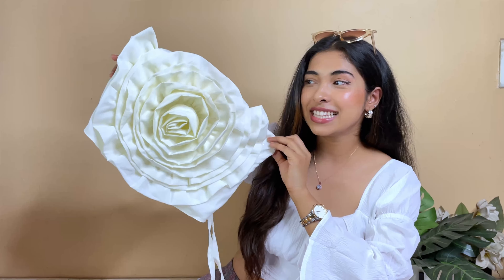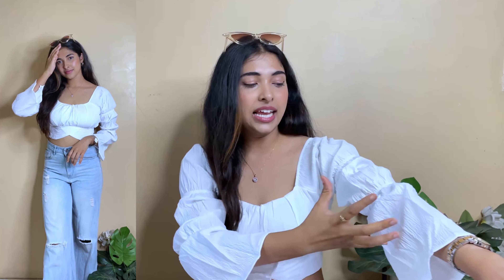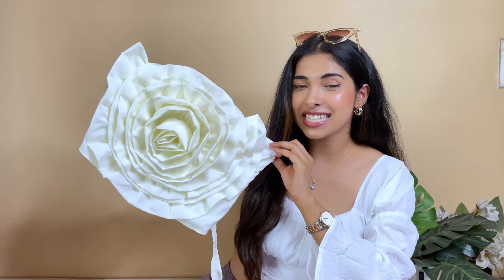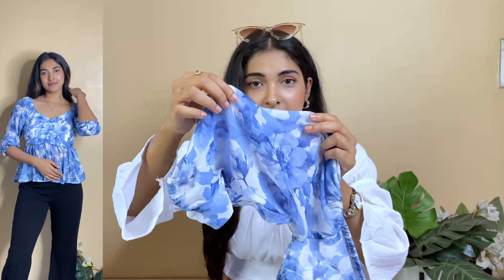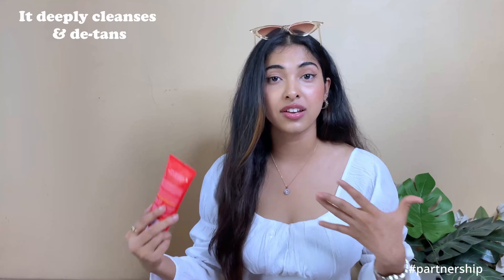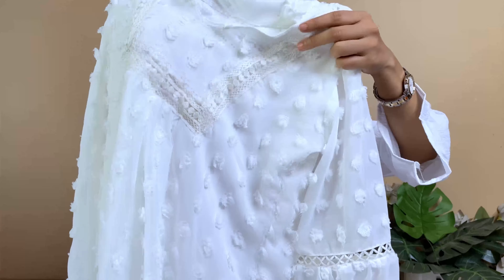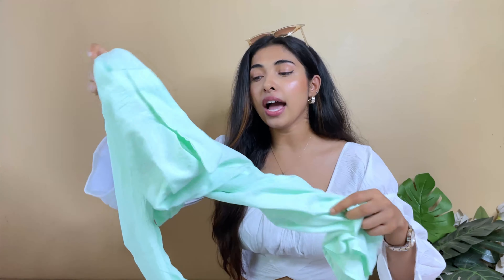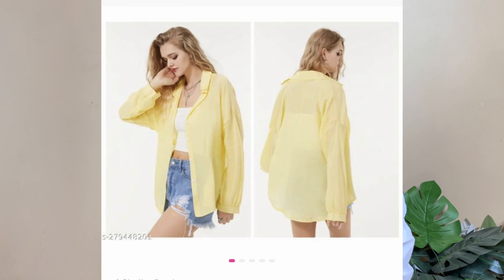Found the most *Trendy* tops on Meesho under 300 😱 Meesho Tops haul under 300 latest 2023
This is a Meesho tops haul under 300 latest . I found some really trendy tops on Meesho under 300 .

YOU can your  my codes for some % off :

💚Mamaearth code: TANISHA2023
💙Derma co code : RATHOD2023
🤎 Aqualogica code :TANISHA2023
💛Daniel Wellington : TANISHAXDW

My height: 5’5
Top measurement : Medium size
Waist : 28